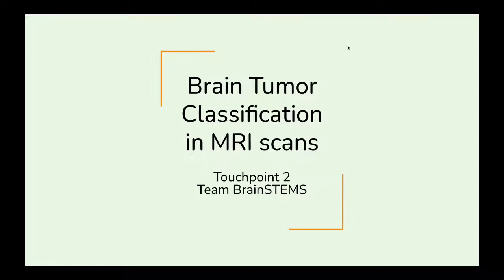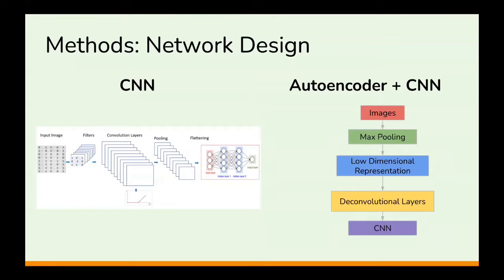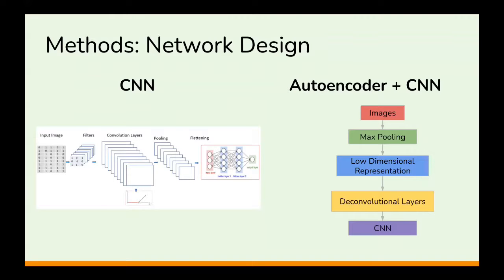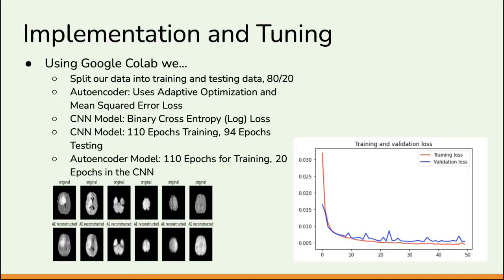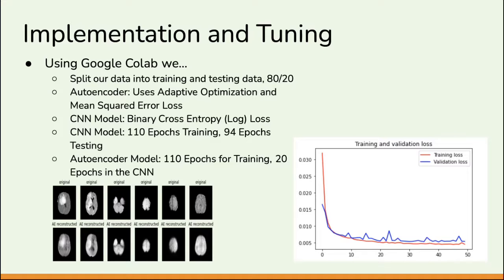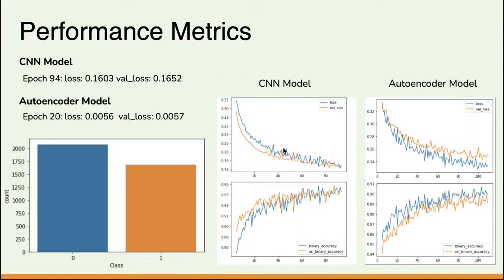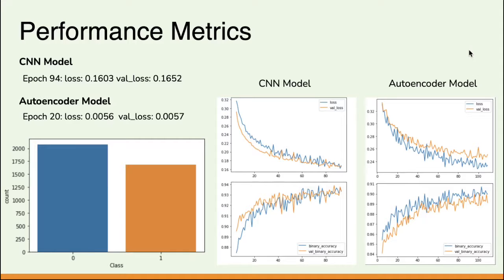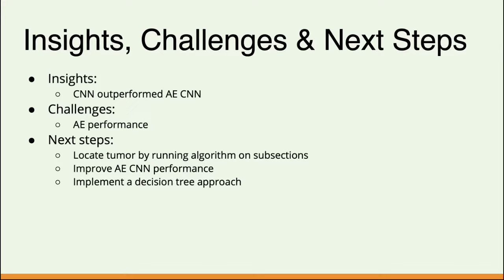Brain STEMs Touchpoint 2